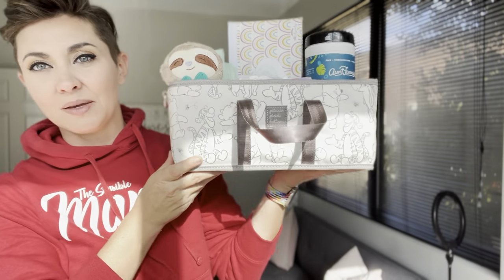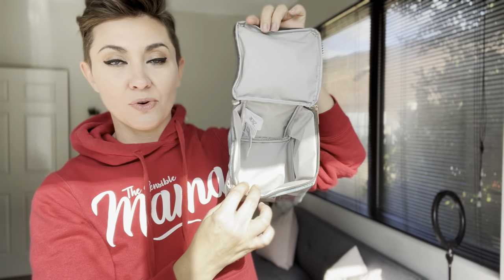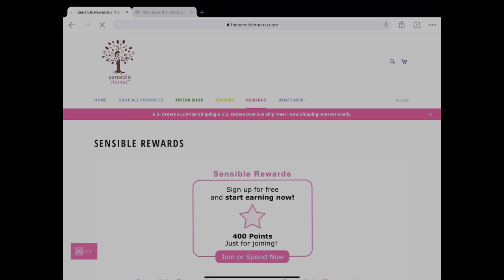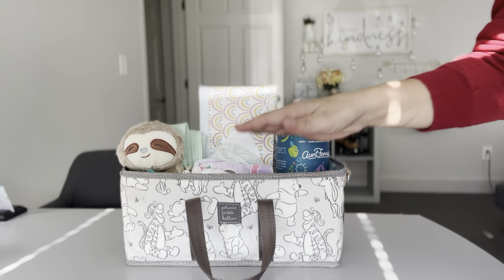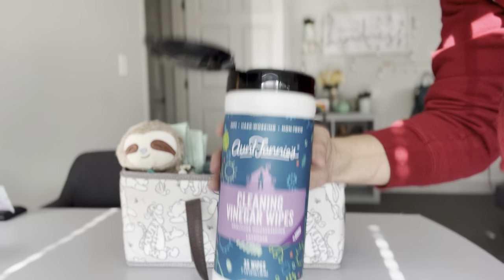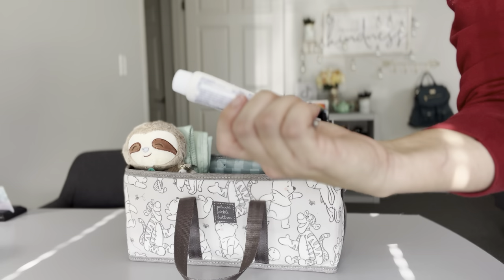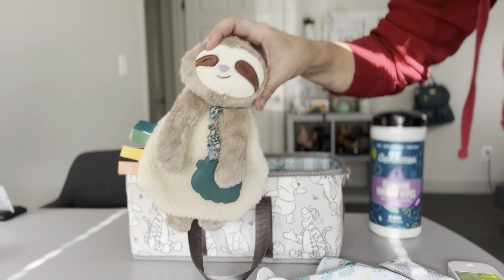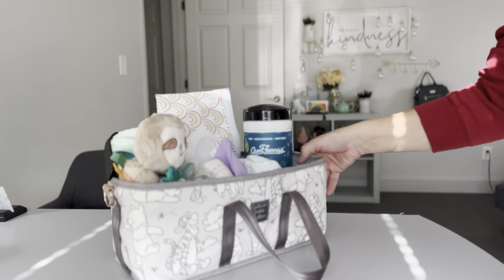Petunia Pickle Bottom Stroller Caddy as a Diapering Station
My filming set up:
Camera: Canon M50 amzn.to/2Akg4J4amzn.to/2
Lens: Sigma 16mm F/1.4  amzn.to/2ZstsUaamzn.to/2ZstsUa
Lighting: Neewer Light Ring amzn.to/2NPNEKhamzn.to/2NP
Mic: Rode VideoGo Mic amzn.to/3dT20nM

My Editing Set Up:
Software: LumaFusion